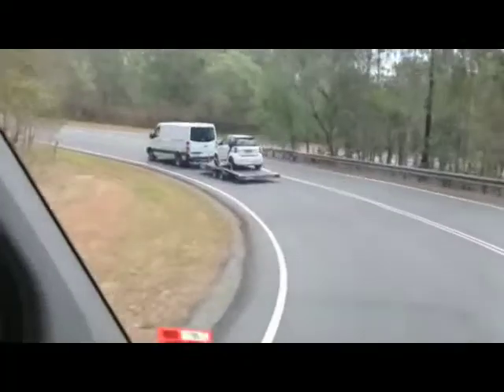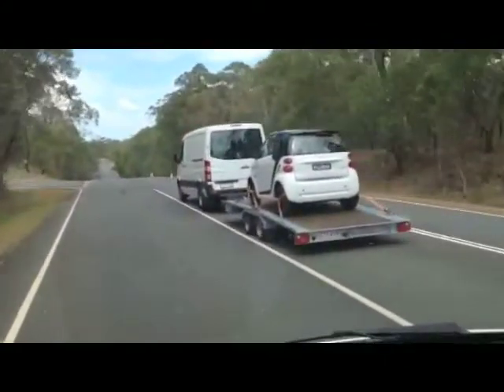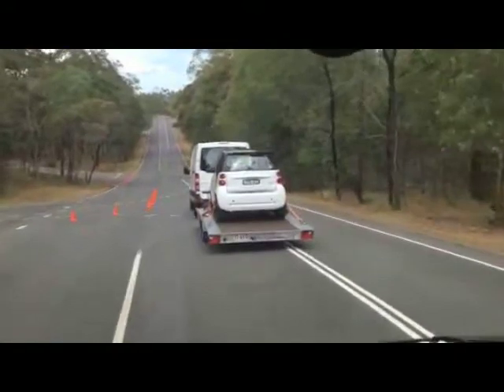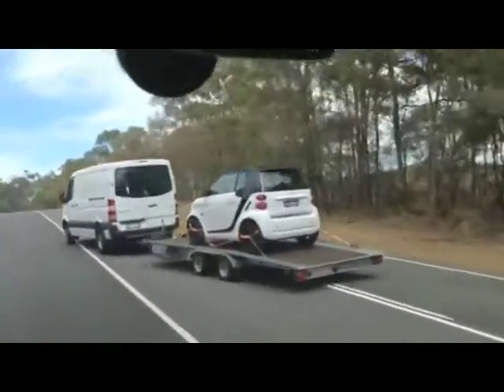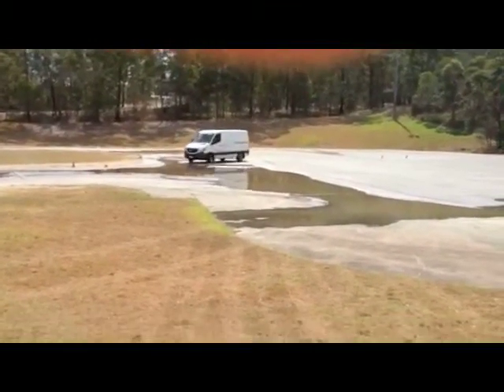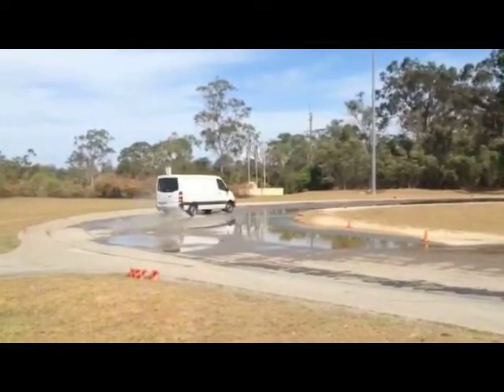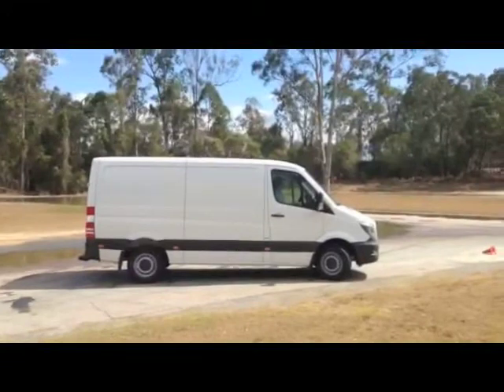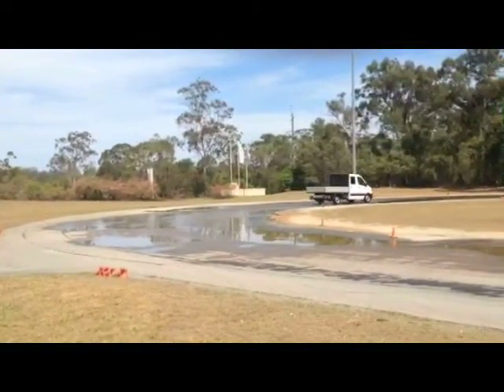Mercedes Benz Sprinter ESP Demo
At Mount Cotton test track in Brisbane, Mercedes Benz vans show off the power and some of the improvements in their electronic stability control systems.